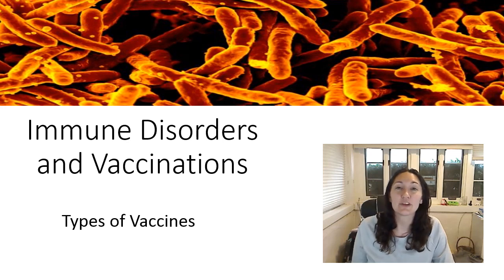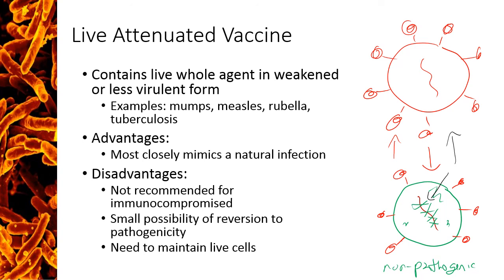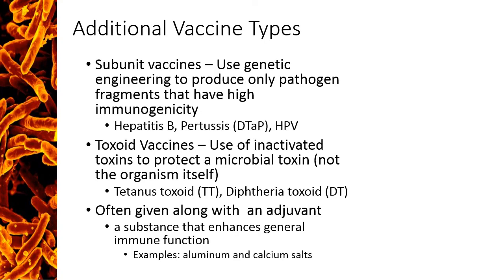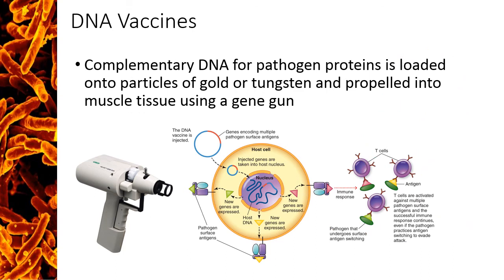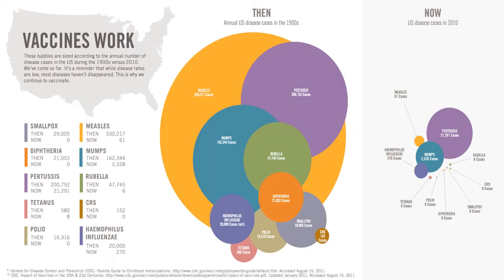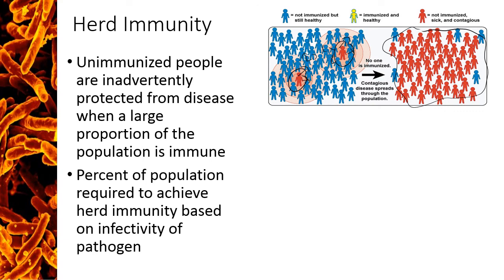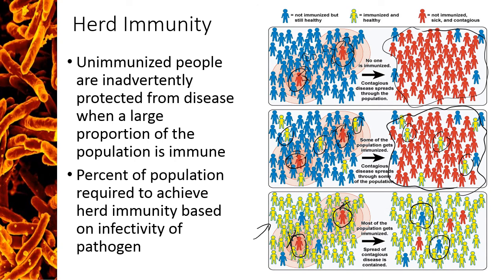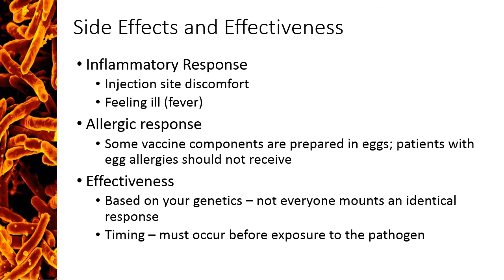Immune Disorders and Vaccinations - Types of Vaccines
Description of the types of vaccines and their role in public health